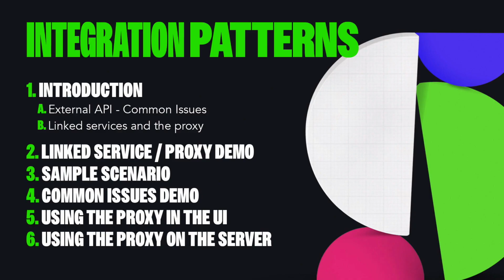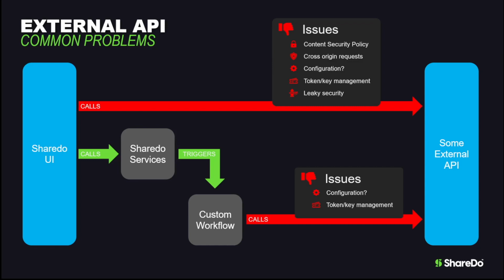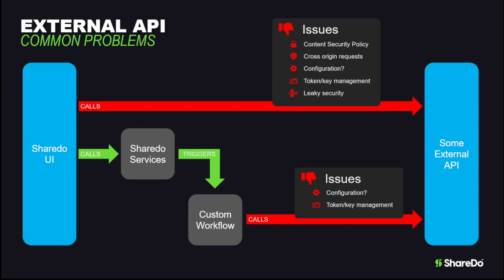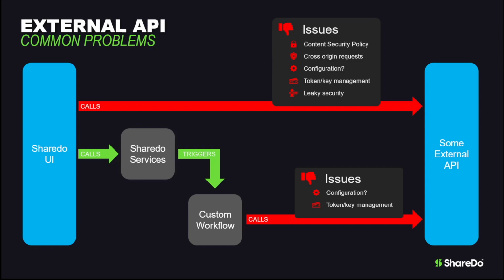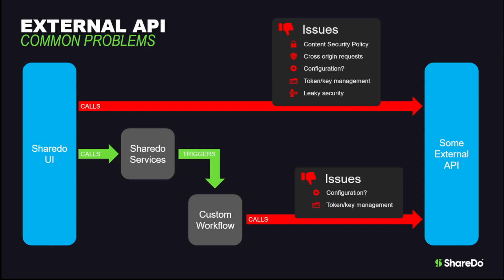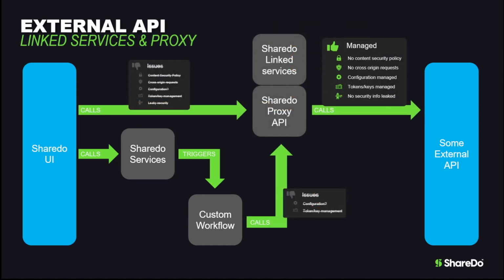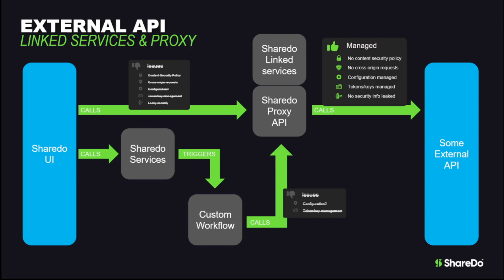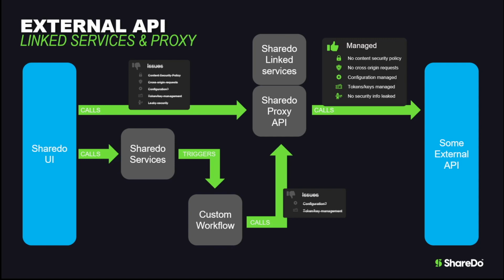1. Integration Patterns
1 of 6 Linked services and the proxy API - Integration patterns

00:00 Overview of integration patterns 6-part videos
01:18 Introduction to External API - Common problems
02:10 Content Security Policy
03:13 CORS
04:47 Possible configuration issues
05:48 Token/key management and leaky security
08:29 Issues from the server side - configuration
08:50 Token/key management
09:20 How do we solve these? (Linked services & Proxy API)
13:57 Coming up in video 2